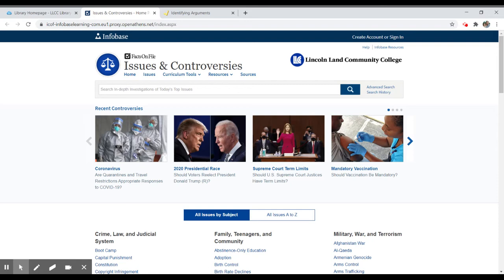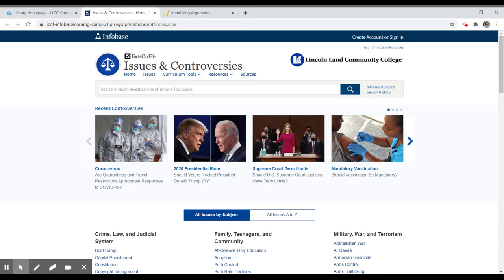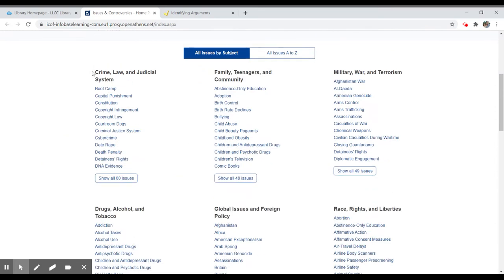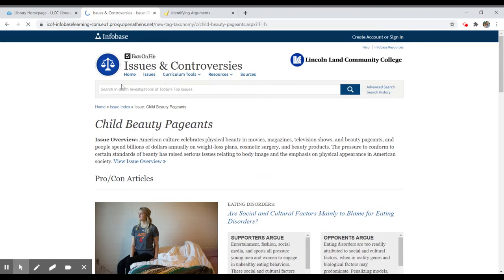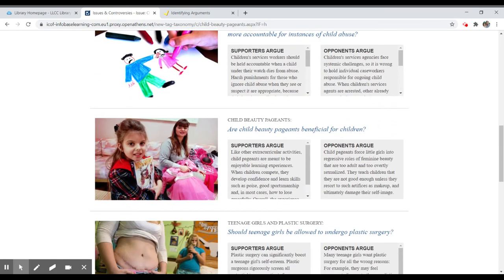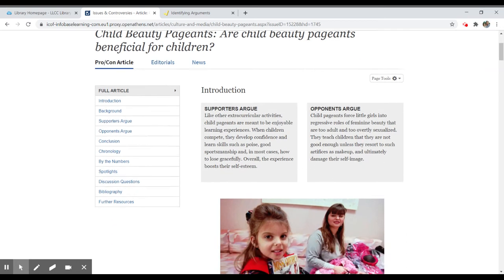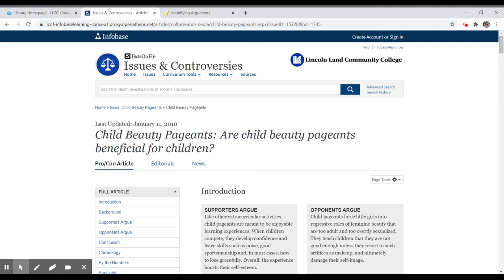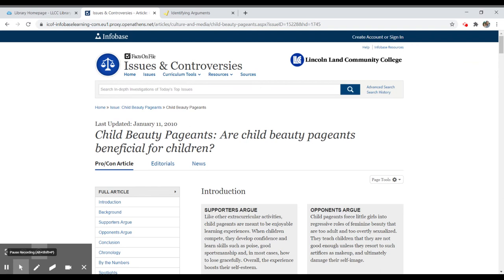Issues & Controversies: Identifying an Argumentative Topic (Springboard)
Brief overview on using Issues & Controversies to identify potential argumentative topics as a springboard to identifying argument articles elsewhere.